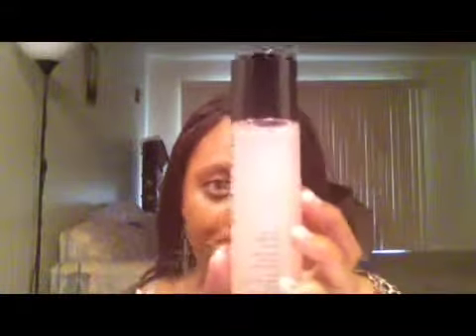Makeup tutorial 2013 part 2